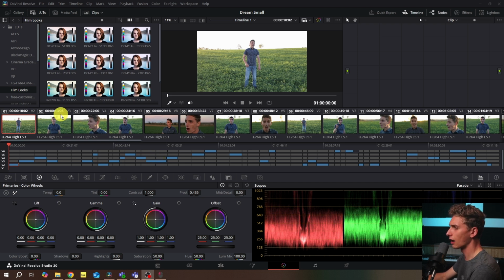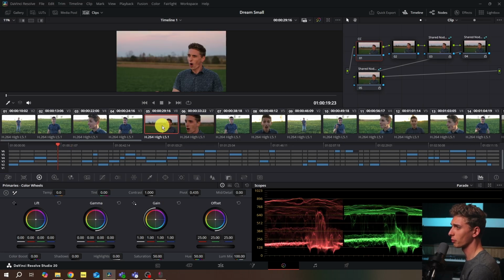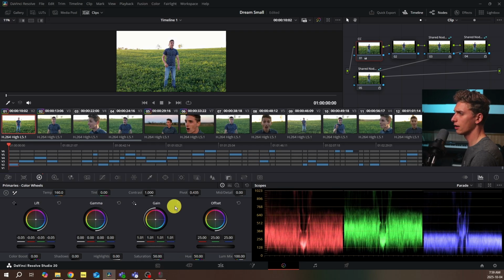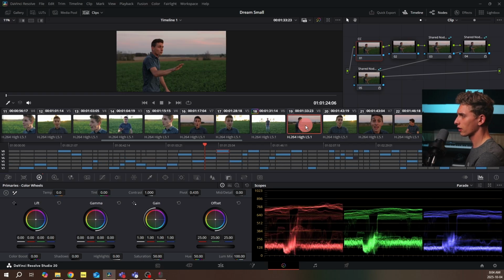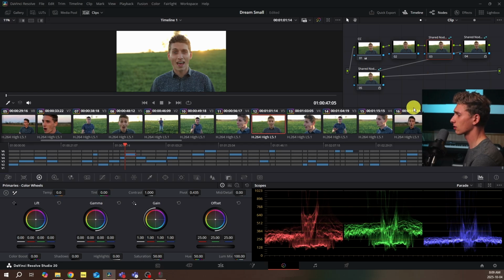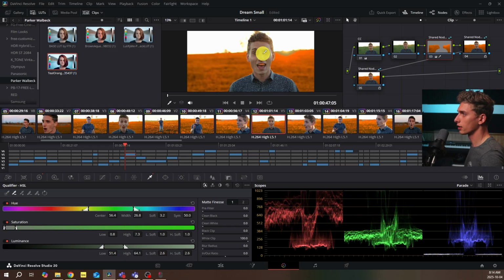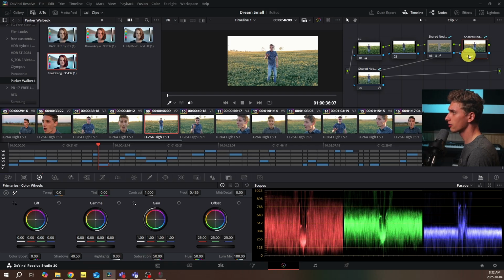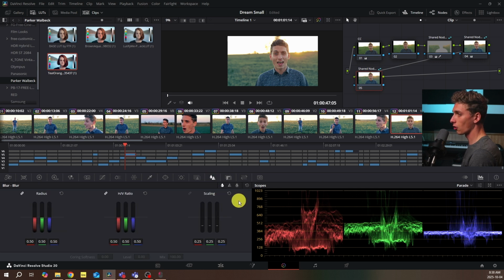Music Video Color Grading Tutorial for Beginners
and learn how to make your own DIY music video.